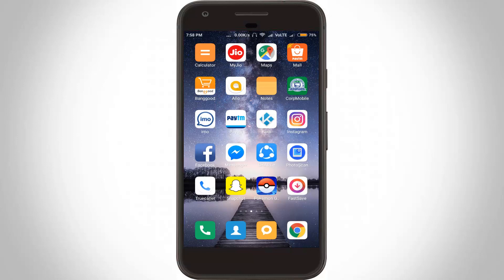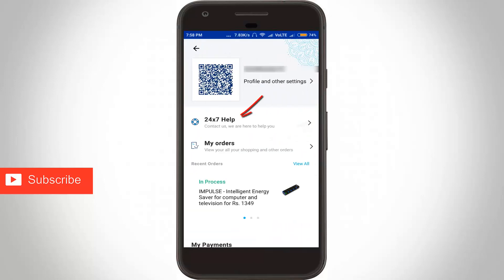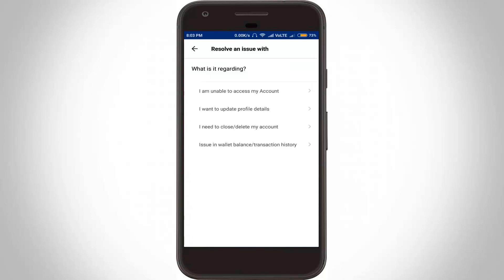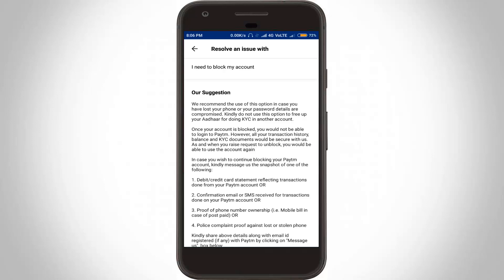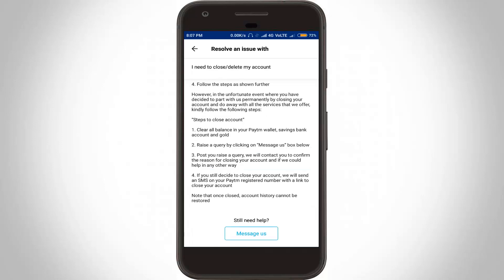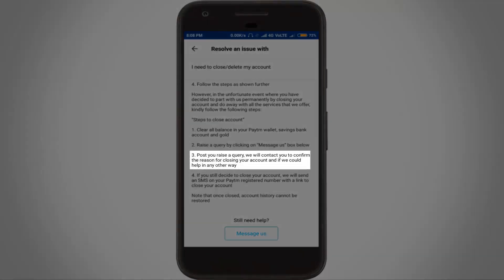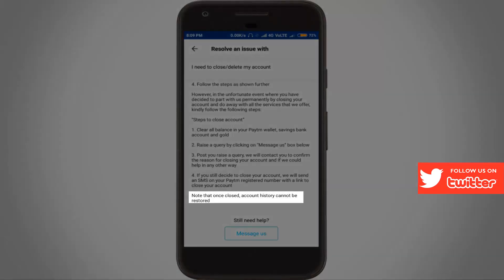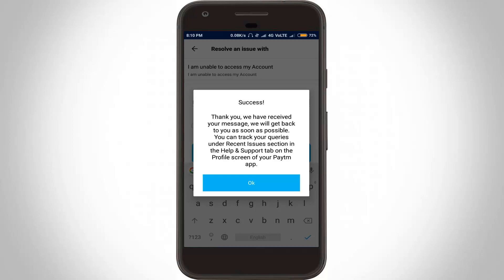How To Delete/Deactivate Paytm Account Permanently In Android Mobile & Remove Your All History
paytm account delete permanently-2022-remove paytm account-deactivate-close your paytm account-disable-recharge history-android mobile-kyc-block paytm id.

This tutorial is about how to deactivate paytm merchant account.

This method is new one 2022 released,if once your paytm id is disabled all your paytm a/c related online informations like that paytm order list,mobile recharge history,passbook history or paid history is removed.

Once you remove the paytm account and all the seller account,kyc account,business account and upi account is deleted in permanently.

Also unlink or block this bank account from dream11,my jio app,uber app without kyc details is entered.

In this video also available on tamil,english,telugu,malayalam,kannada and in hindi it is named as kaise kare.

But there is no possible to disable someone paytm account on pc or android mobile.

how to delete paytm account permanently :

1.Long time i have one doubt,about how can i close my paytm account.

2.But today i have the answer to close your paytm account.

3.This trick is most useful if mobile phone is lost.

4.So just open your paytm application via android phone or iphone.

5.Then press paytm profile icon and it is located at almost top.

6.Then goto 24/7 Help - Managing my paytm account - I am unable to access my account.

7.In this section you can click to open this "Message us" link,located at the bottom.

8.Now in this description section,you can type any valid reason.

9.Once you entered the text,finally click to "Submit".

10.This process may take with in 2 days or less than.

11.After the few days the paytm blocked my account and wallet.